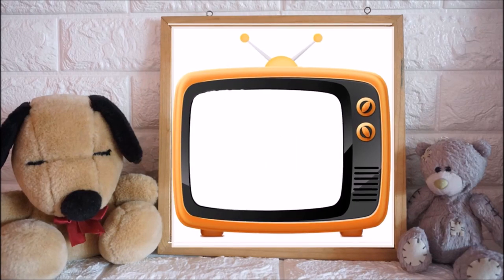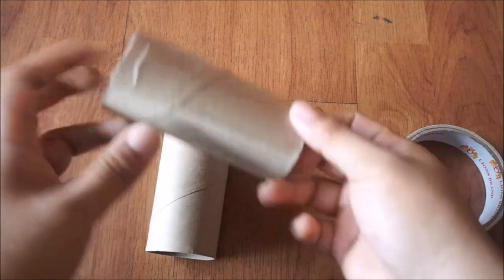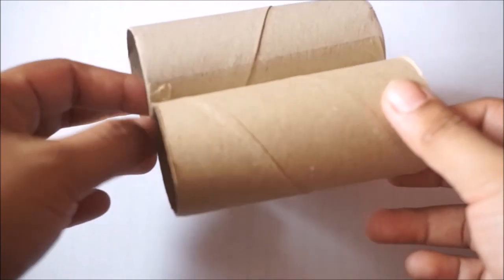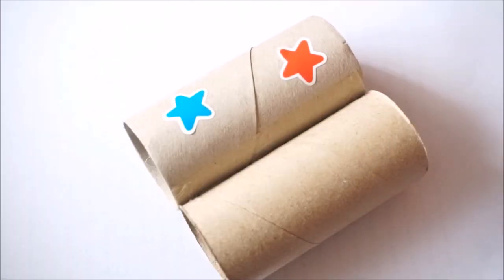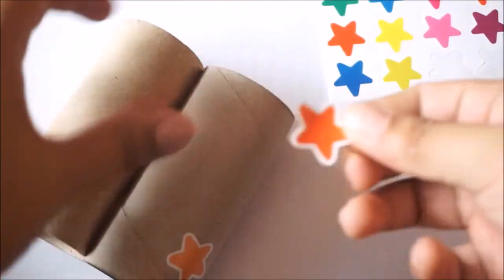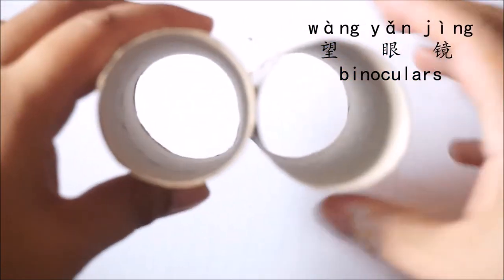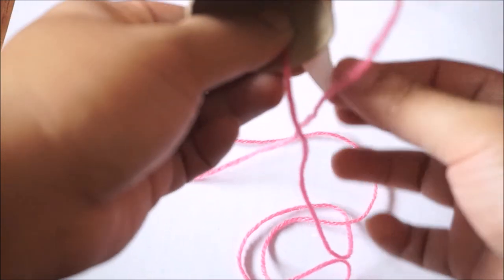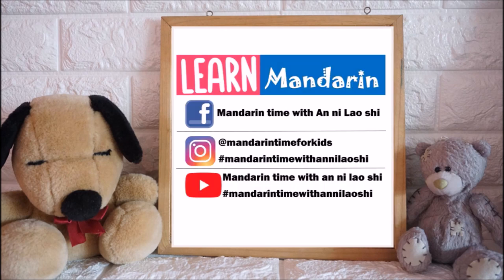Binocular Arts and Crafts Activity for Kids | Bilingual English and Mandarin （望眼镜手工）